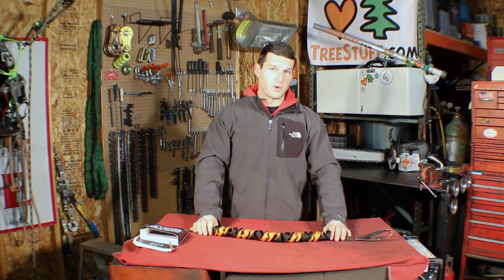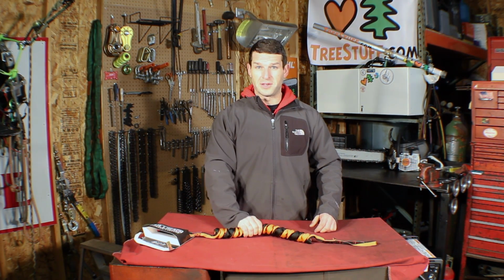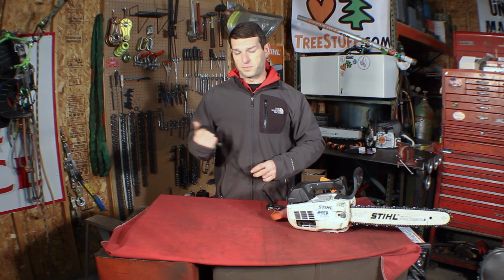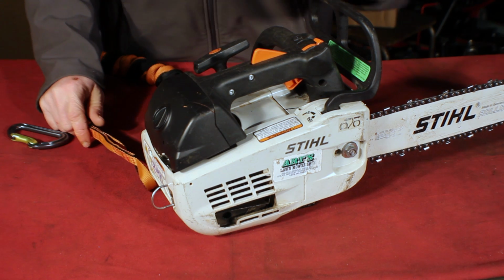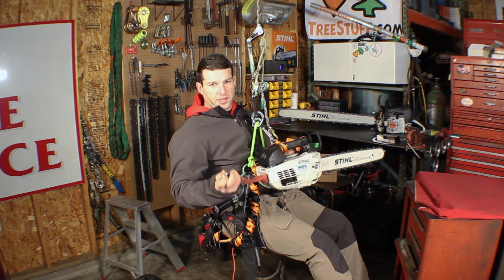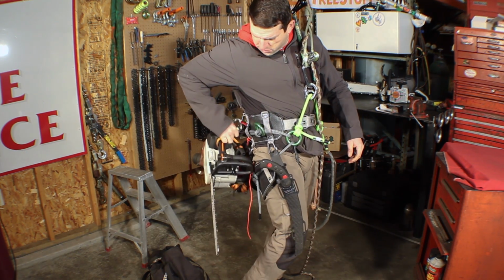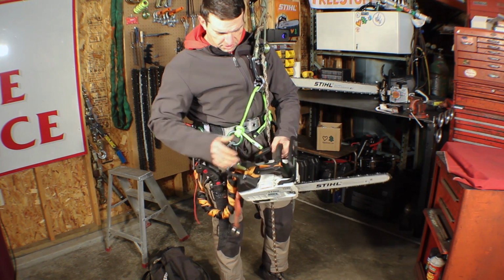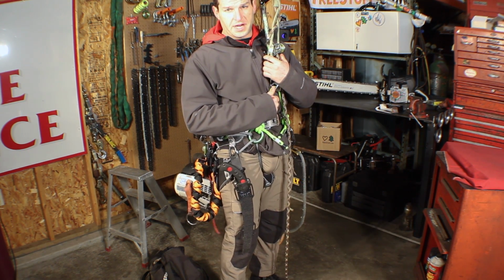Reecoil Chainsaw Lanyard: Unboxing/Overview/First Impressions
Proud to present, in collaboration with Treestuff.com, my review of the Reecoil chainsaw lanyard.